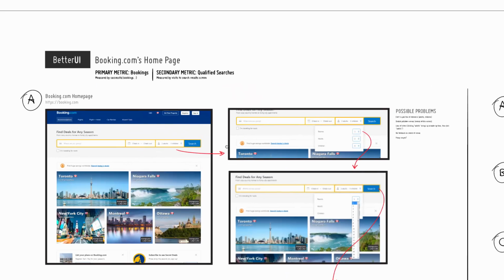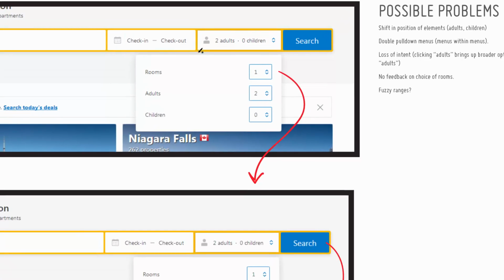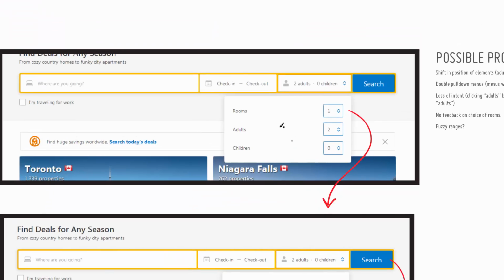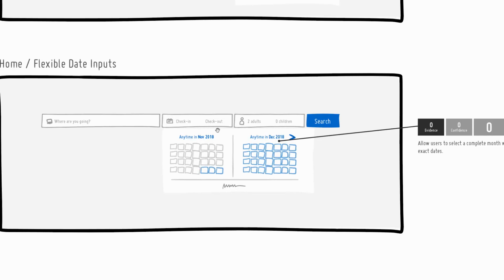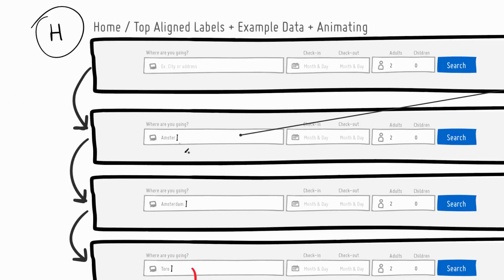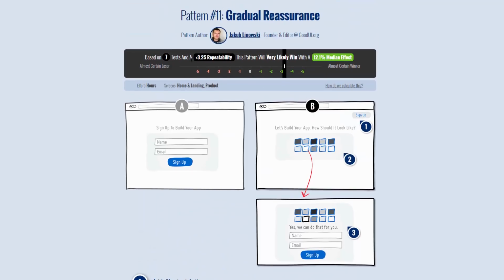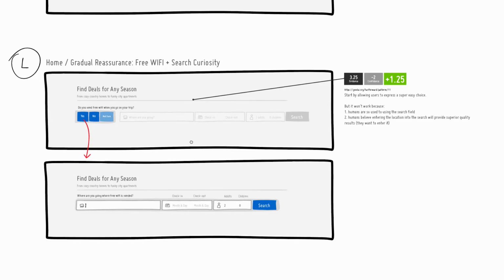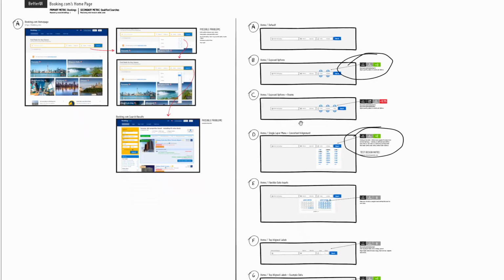BetterUI - Exploring & Prioritizing 11 Ideas For Booking.com Using UI Patterns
In this video I wanted to share with you how you can explore numerous UI ideas and then rank them. Given a series of ideas, I typically rank them with a combination of subjective confidence (-3 to 3) as well as evidence points based on tested patterns available at: